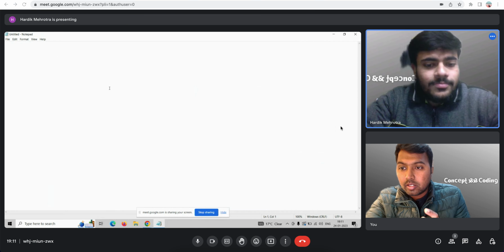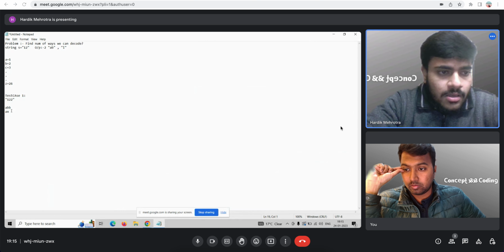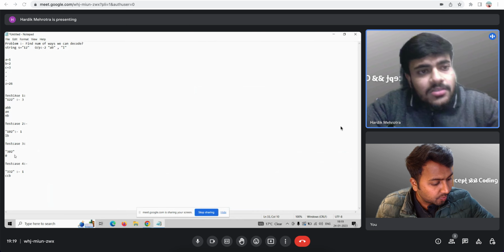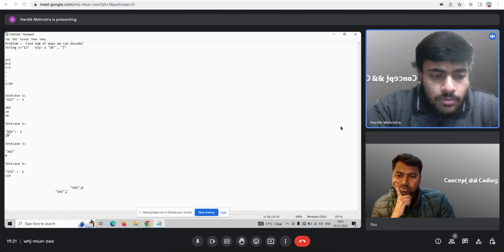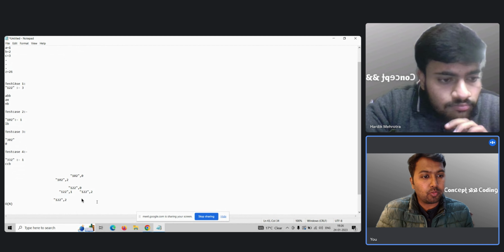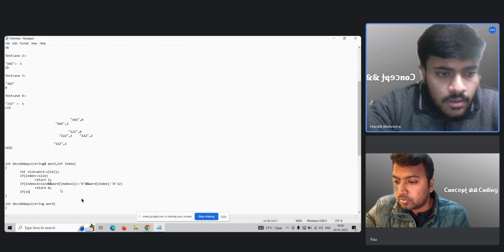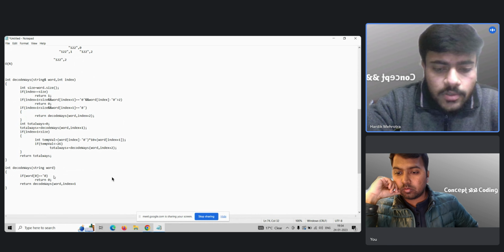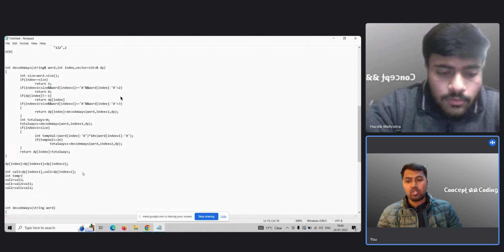Mock Coding Interview | Amazon Coding Interview Preparation | LeetCode, 91. Decode Ways | Microsoft